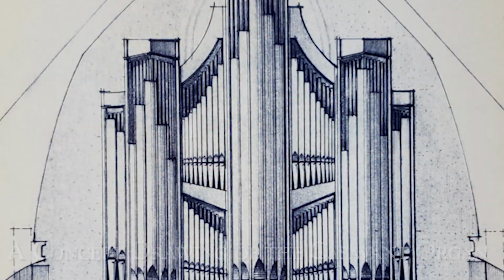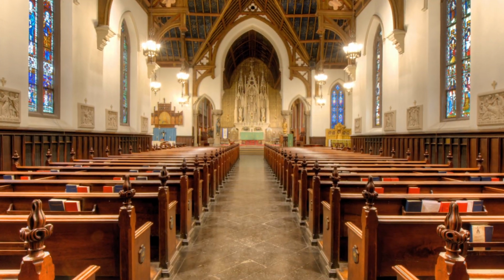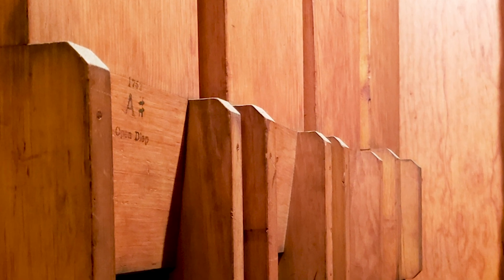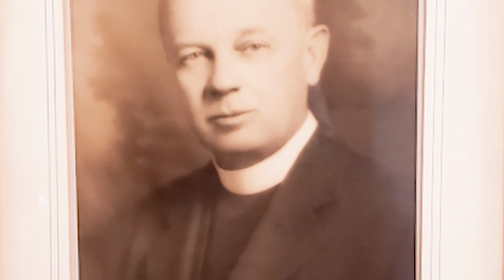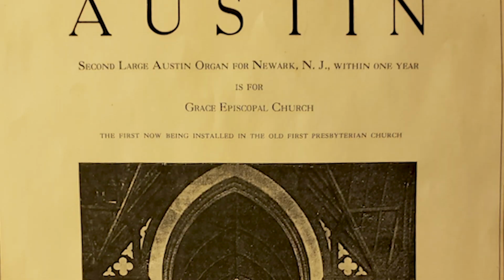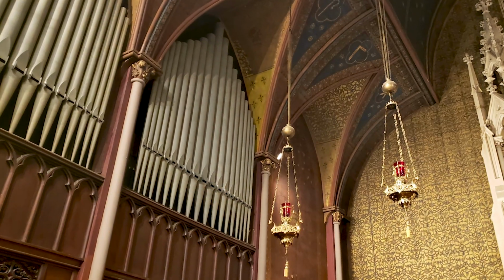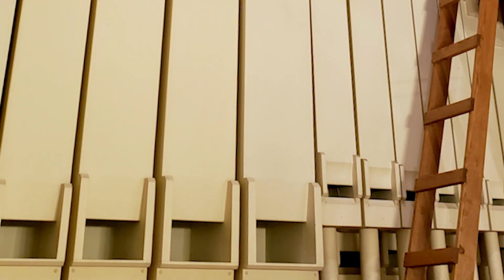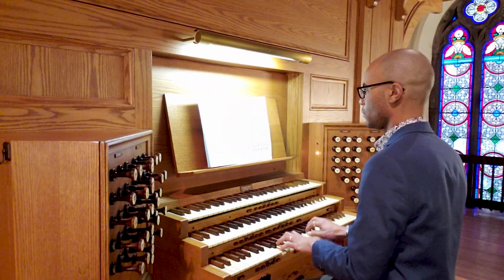The Organs of Grace Church in Newark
Director of Music (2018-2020), Tyrone Whiting, describes the rich and musical history of Grace Church in Newark, New Jersey.

Video & Audio Production (inc. organ recordings) by Tyrone Whiting 2020